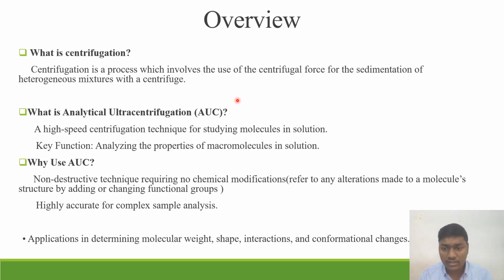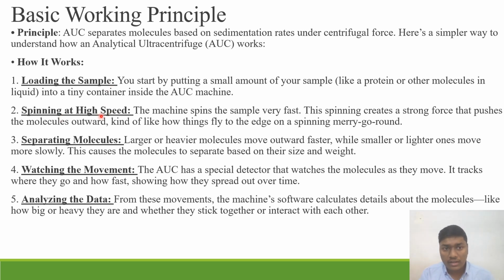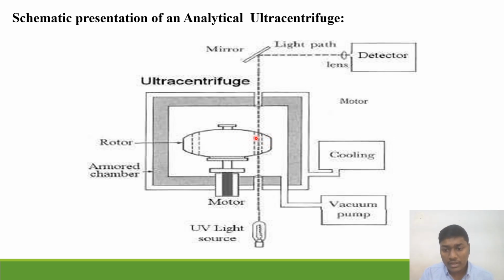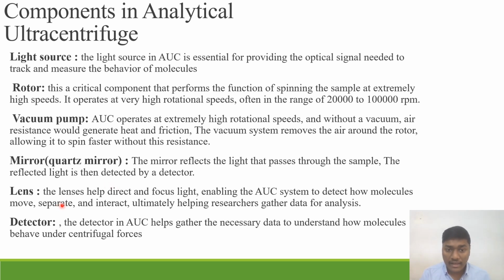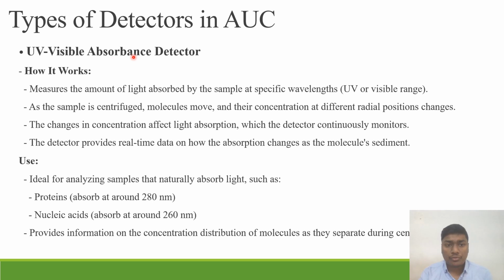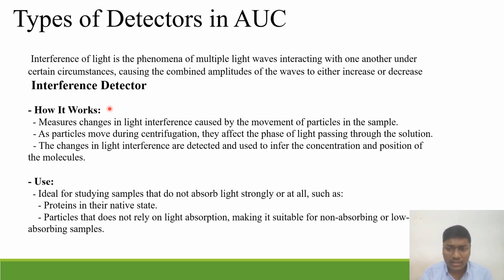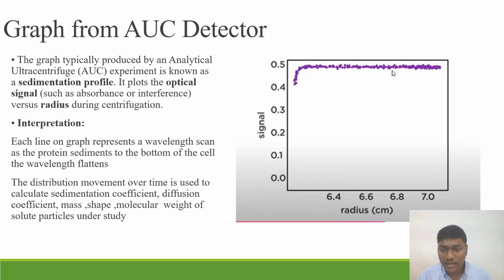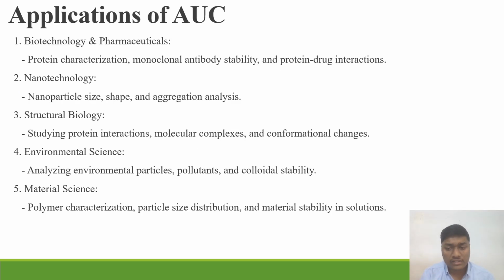ANALYTICAL ULTRA CENTRIFUGE